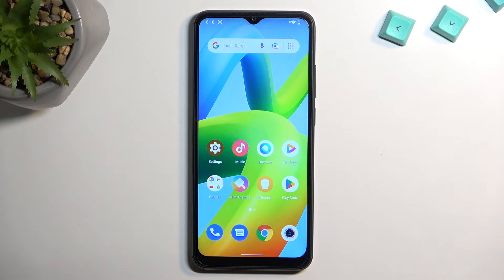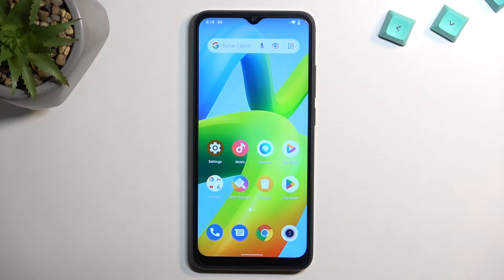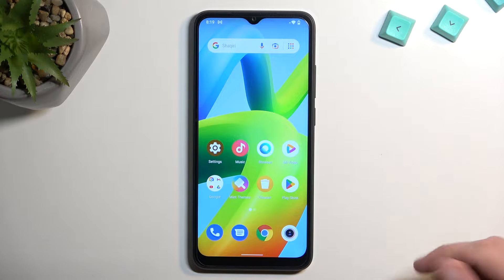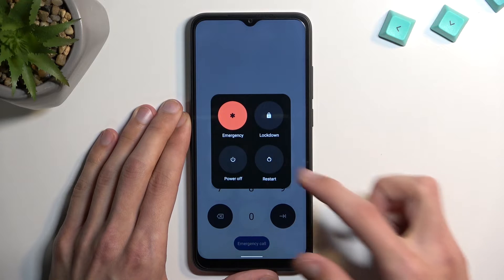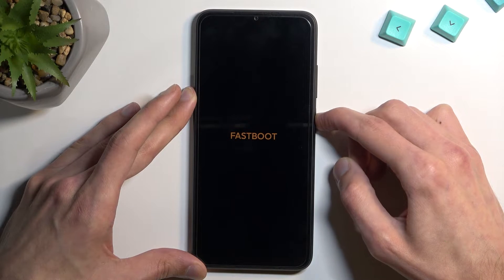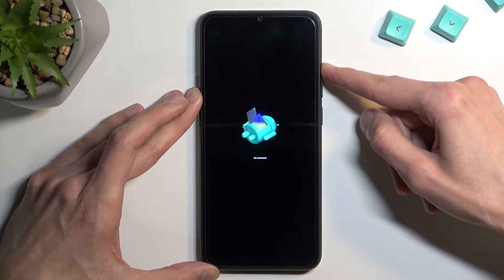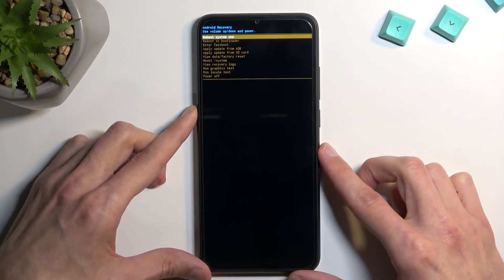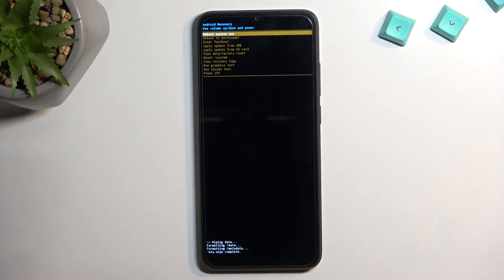How to Hard Reset XIAOMI Redmi A1 - Screen Lock Removal & Factory Reset via Recovery Mode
Learn more about XIAOMI Redmi A1:
Today we would like to show how you can bypass the screen lock on your XIAOMI Redmi A1 smartphone, as well as erase all data, user preferences, and generally return the phone to the factory default state. The mentioned process can be referred to as hard reset, factory reset, or master reset. Thereby, if you would like to learn more about factory resetting XIAOMI Redmi A1, we humbly invite you to watch this video.

How to bypass the screen lock on XIAOMI Redmi A1? How to factory reset XIAOMI Redmi A1 device through recovery mode? How to master reset XIAOMI Redmi A1? How to delete all files from XIAOMI Redmi A1? How to reset all preferences and settings on XIAOMI Redmi A1? How to remove screen lock in XIAOMI Redmi A1? How to unlock pattern lock in XIAOMI Redmi A1?